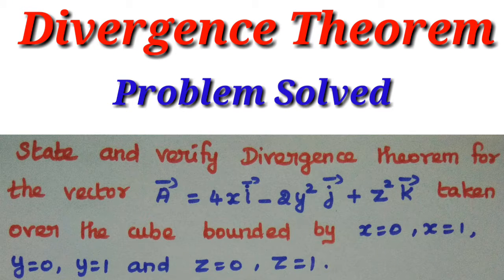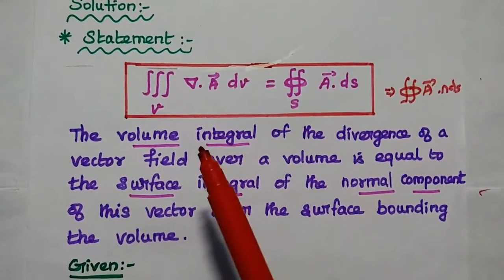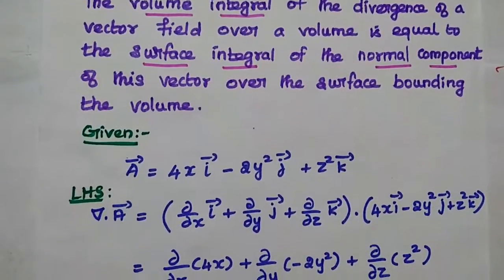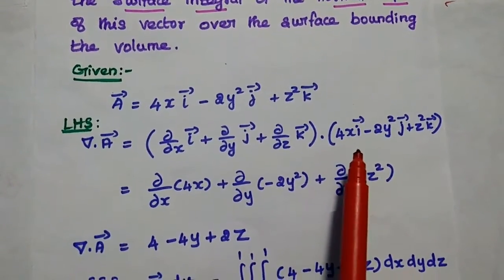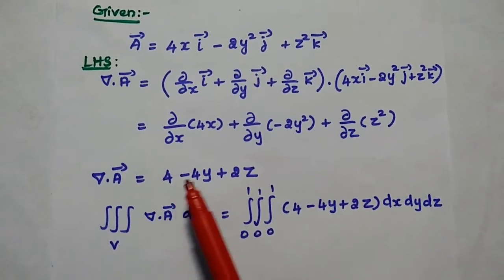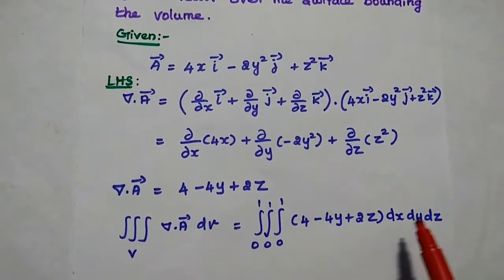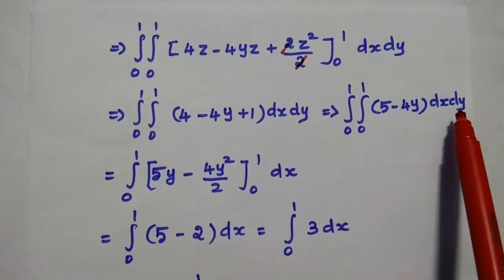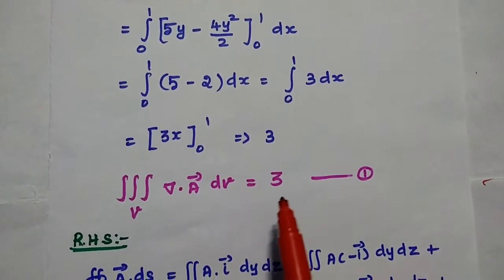Problem Solved - Divergence Theorem - EMFT - EMF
State and Verify the Divergence Theorem for the given vector